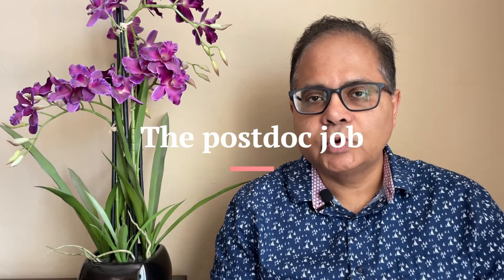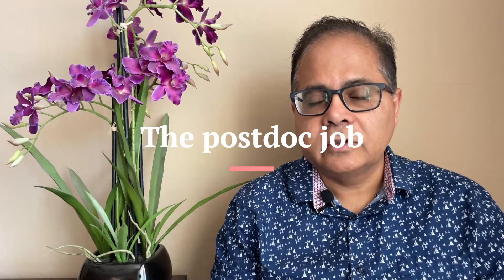POSTDOC JOB Secrets from a Veteran!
How you can get the postdoc job or a postdoctoral research job which is obtained in response to an advertisement given out by the principal investigator or Professor at a university or research lab

How to write a postdoc proposal?